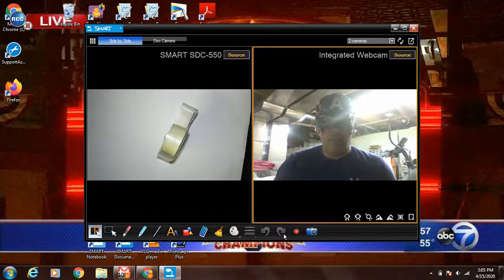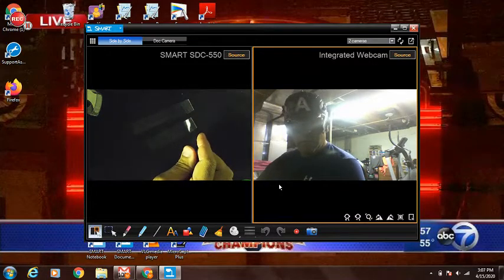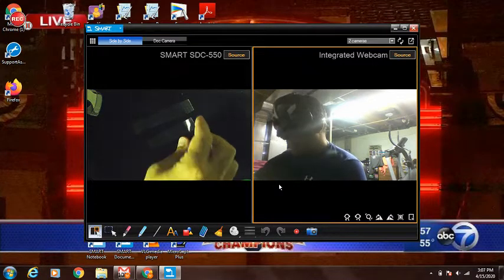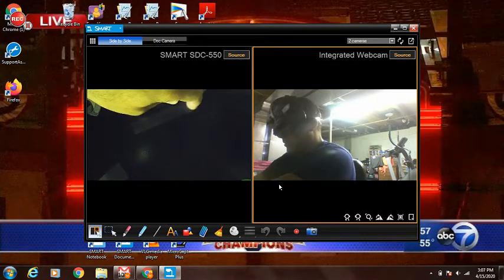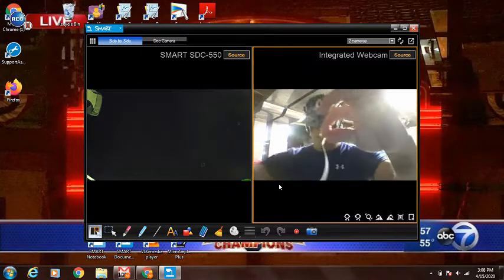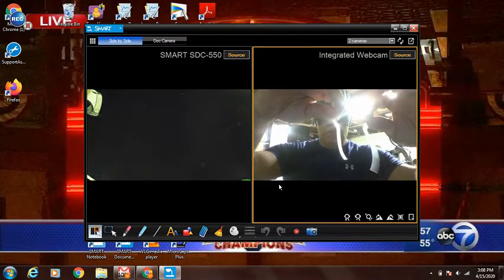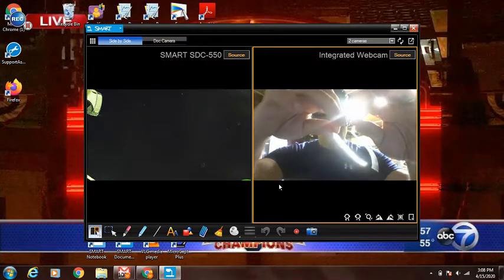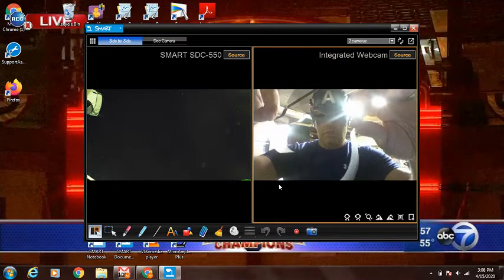Scotch tape and Static electricity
My first video of myself attempting to do a demonstration with scotch tape and static electricity.  The lighting is terrible!